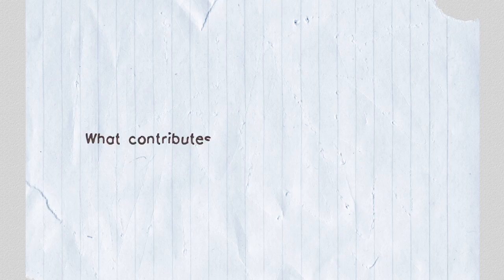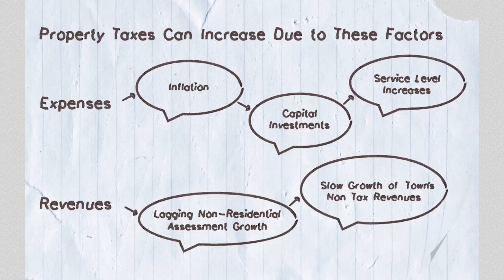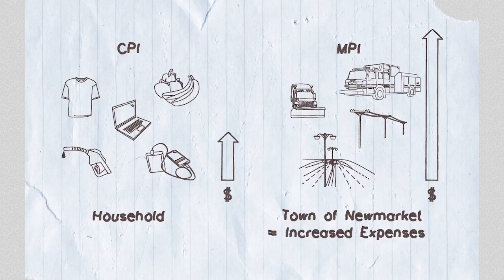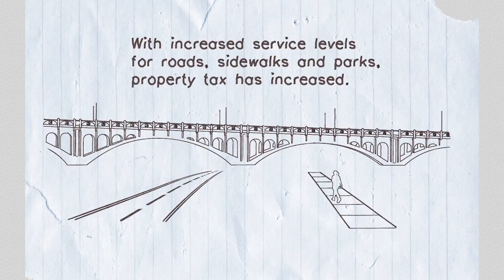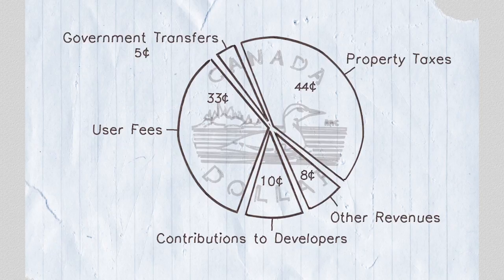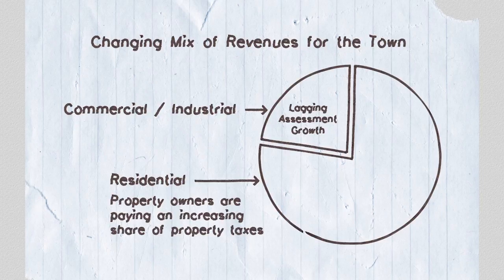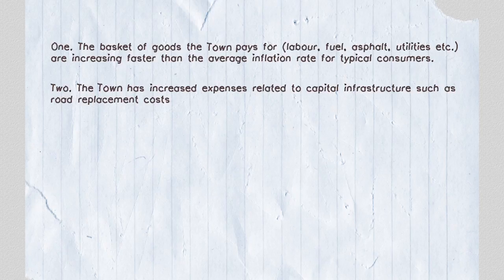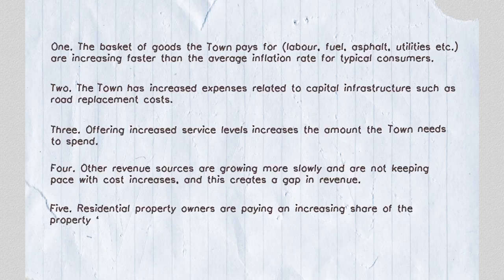What Contributes to Tax Increases?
Learn more about what contributes to tax increases by visiting newmarket.ca/propertytaxes